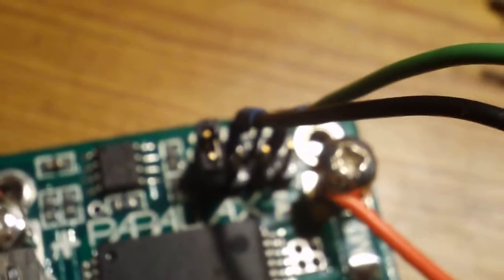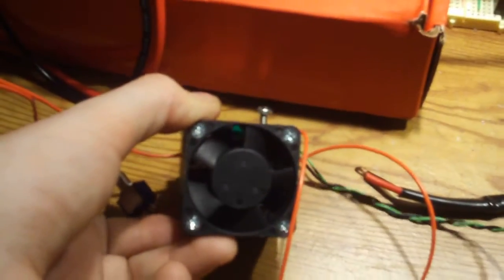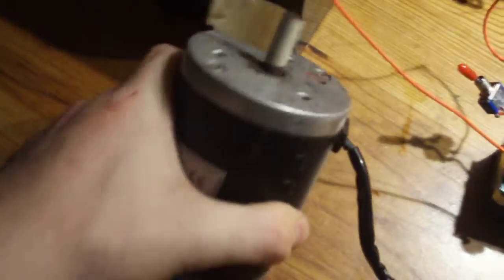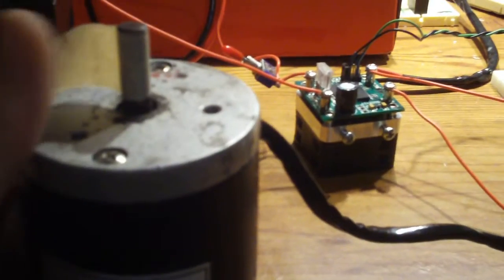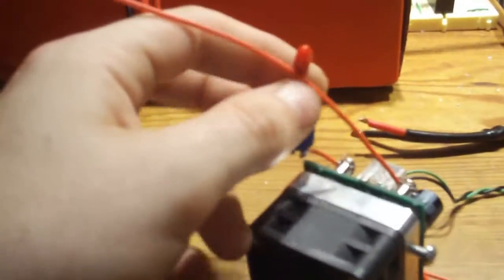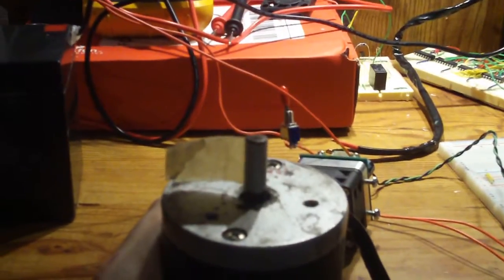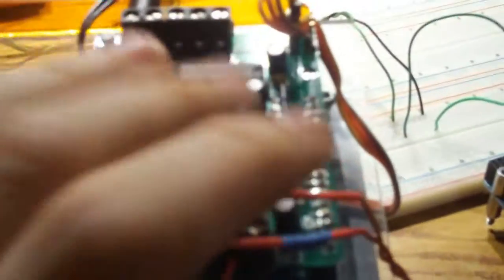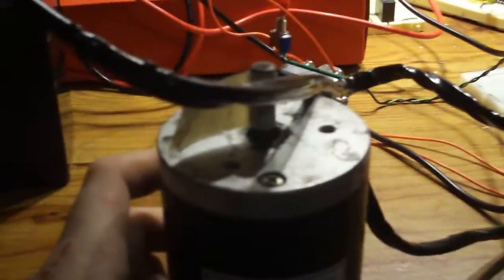HB-25 Motor controller from Parallax.com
This is a video review for the HB-25 motor controller from Parallax.com